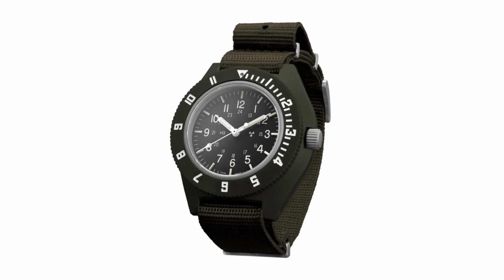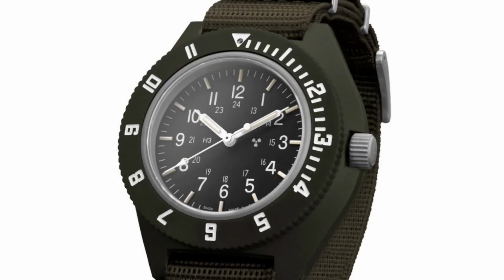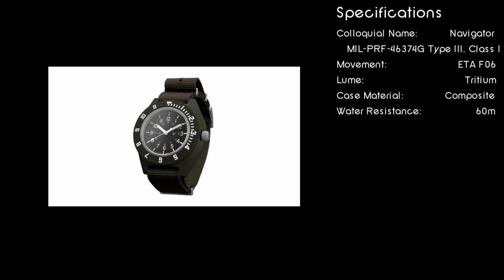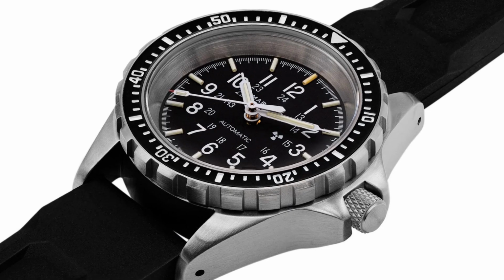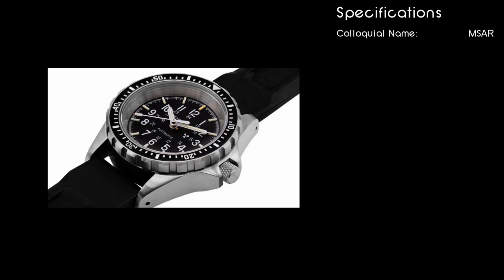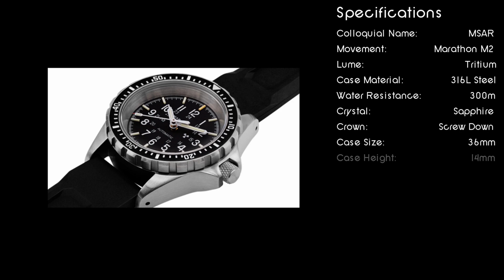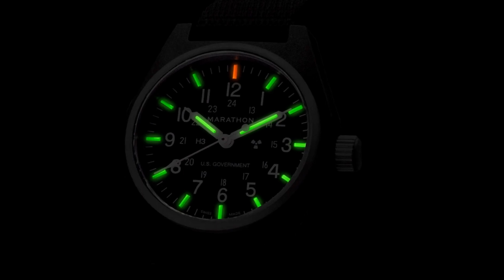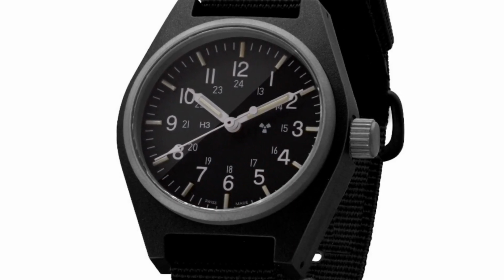The Best Military Watches... Are From Canada : Marathon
Marathon makes absolutely brilliant military watches. Tonight we'll go through their catalogue.

Audio:
Tonight's Lounge Act